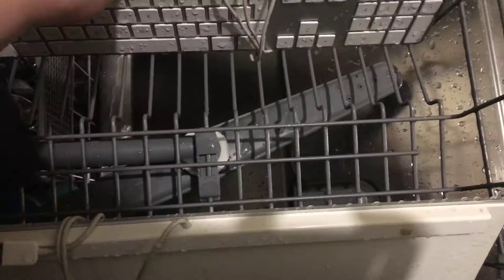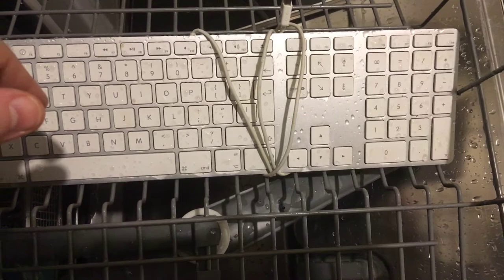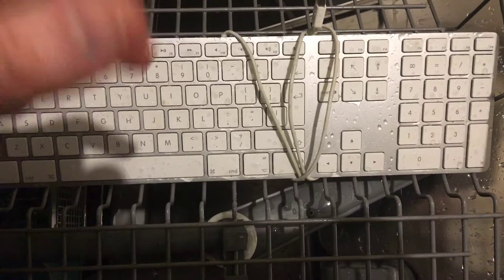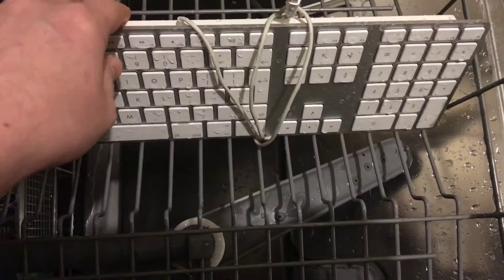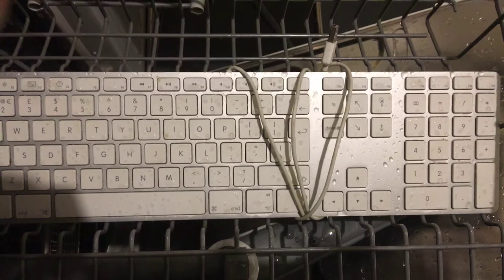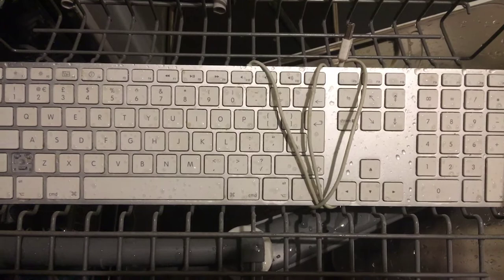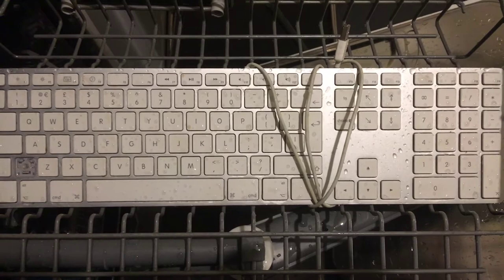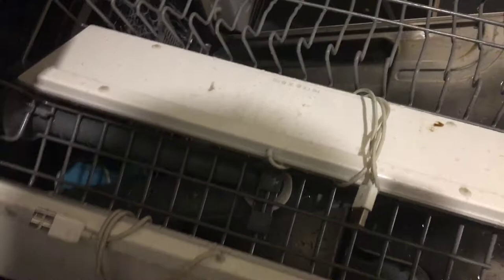Apple extended keyboard dishwasher recovery? Quick answer NO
Apple extended keyboard dishwasher recovery possible? The problem with these keyboards is that three or four keys down in a diagonal row on each keyboard have ceased functioning, probably a membrane issue of some kind, but at the moment these keyboards are landfill, so last chance saloon is to dish wash them and see if it helps after drying out.